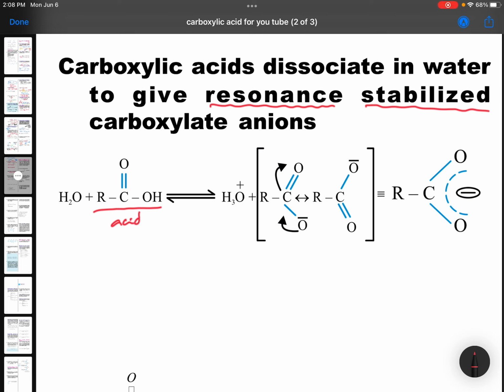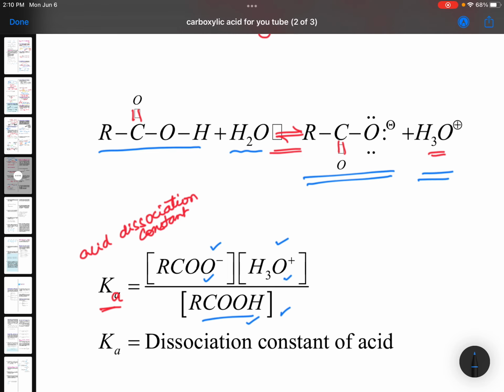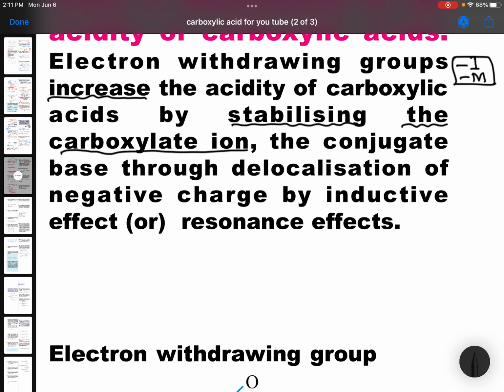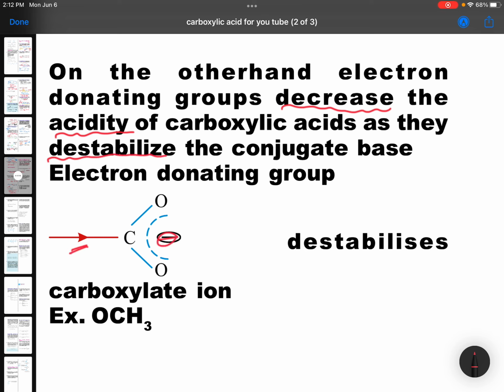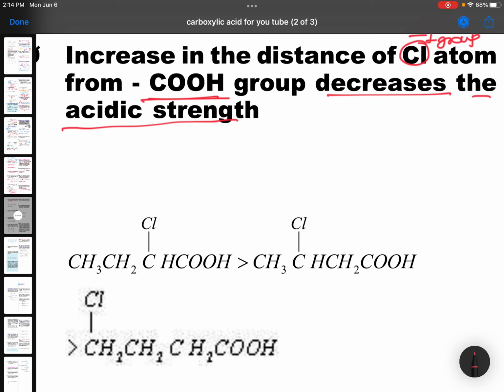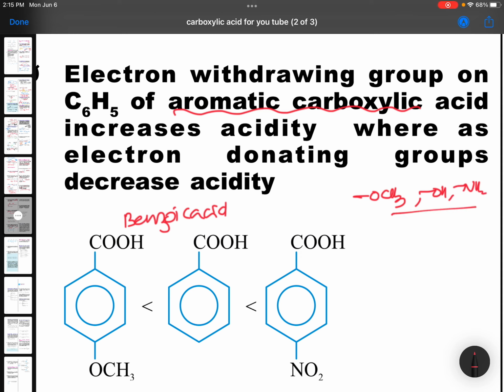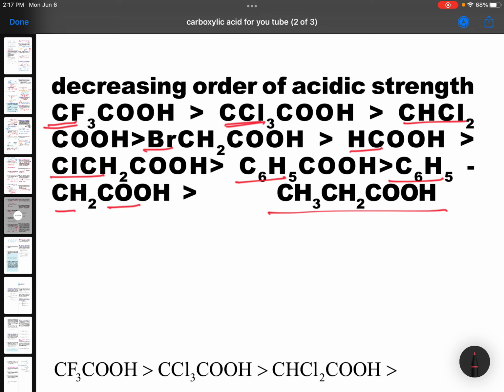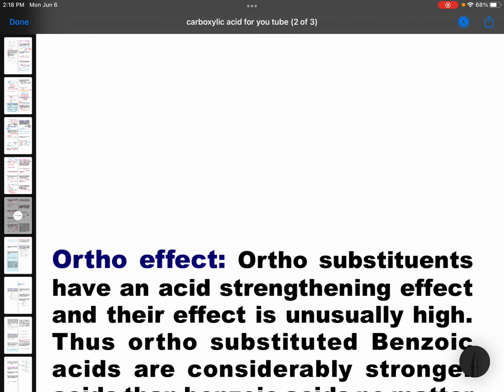Acidic nature and acidic strength of carboxylic acids